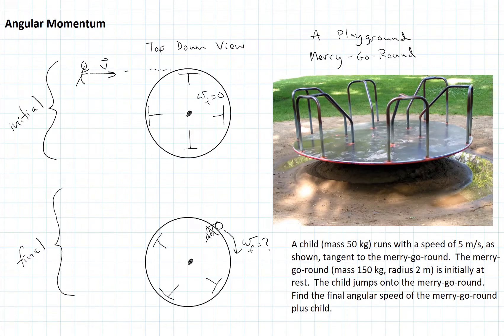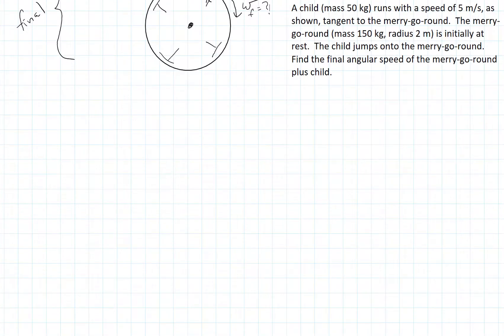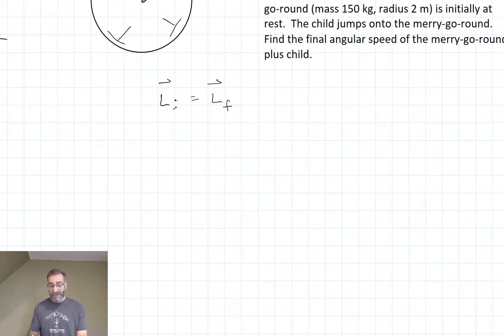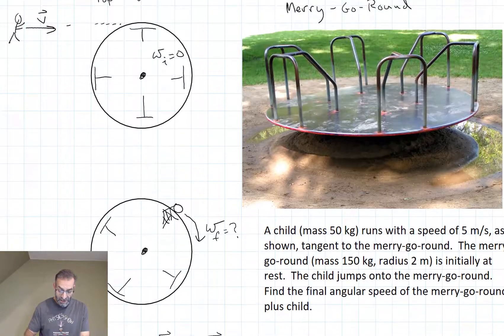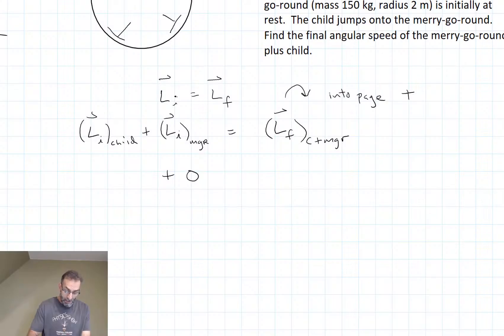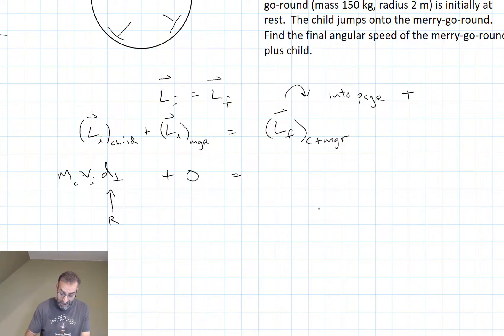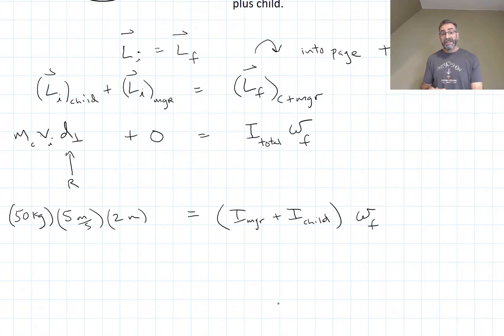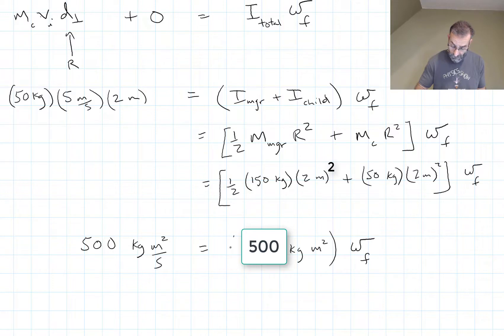phy4a lecture 41 a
This is lecture 41a in Physics 4A, a one quarter long, sophomore level, calculus based physics class covering mechanics.
Topics: Worked example problem 1: angular momentum